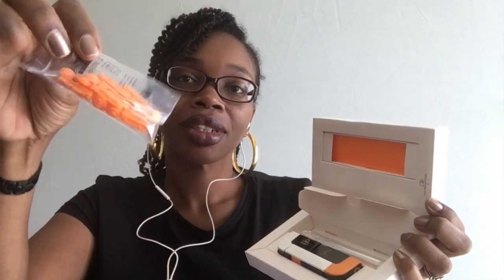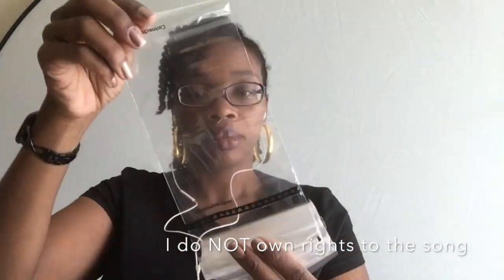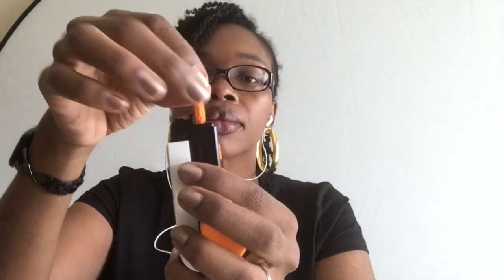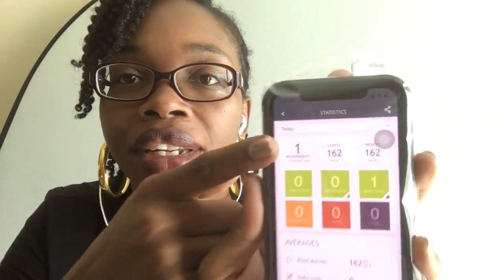Unboxing the Dario Glucose Monitoring Device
Dario Glucose Monitoring Device Unboxing